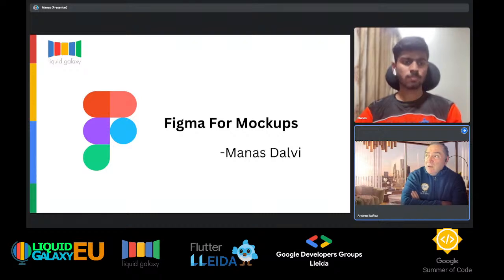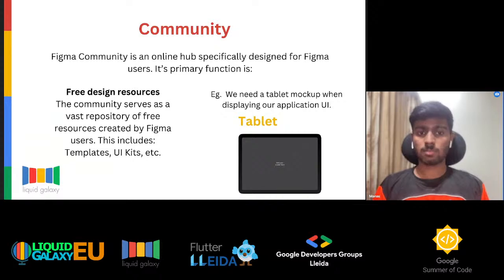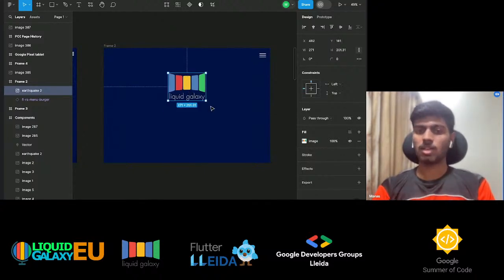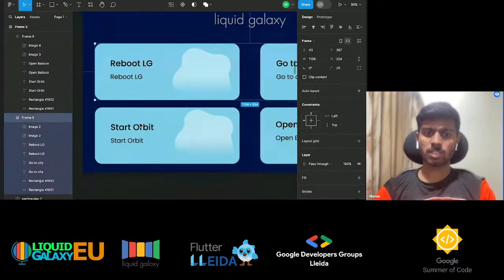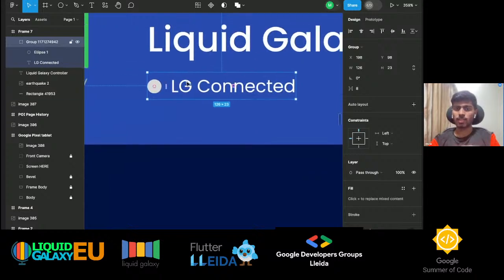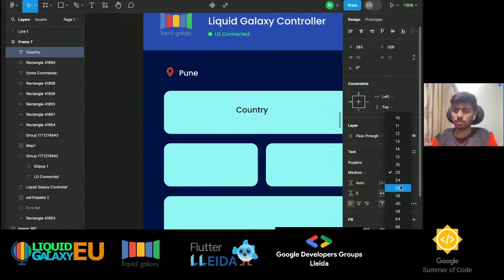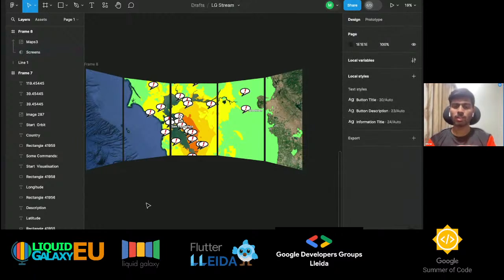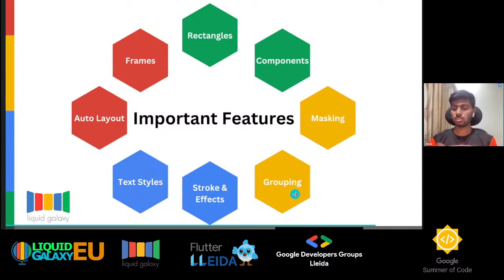Liquid Galaxy streamings 2024: Figma training for Liquid Galaxy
Trainer Manas Dalvi will explain how to  use Figma to create the many mockups and UX needed for a good GSoC proposal and project.

GSoC 2024 wanna-be

March, Tuesday 12, 2024, 16:00 CET

Youtube livestream with Q&A at the end